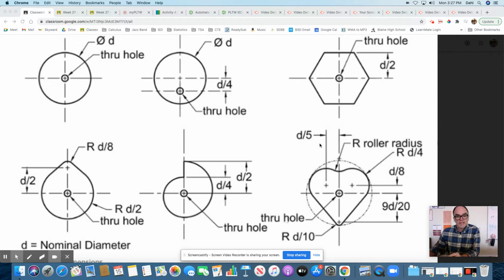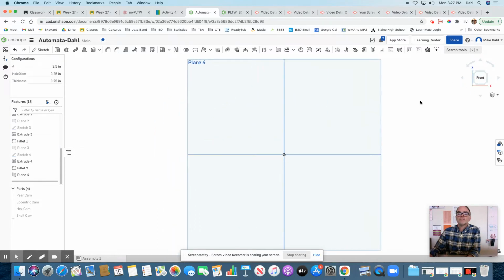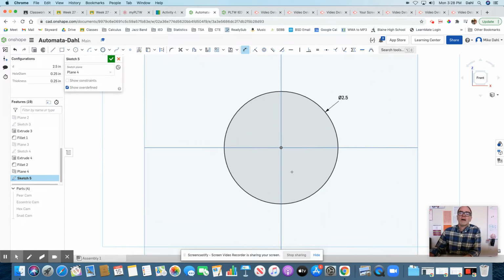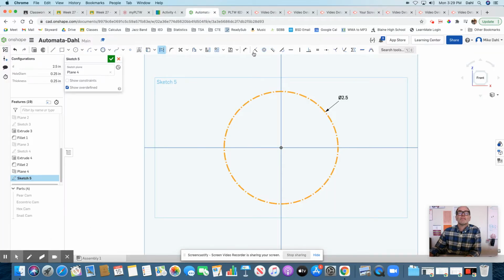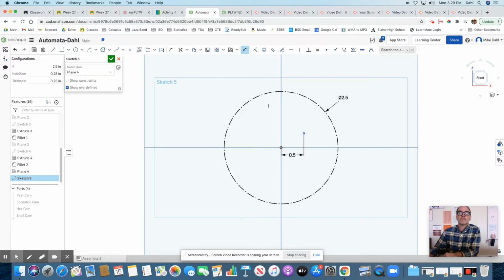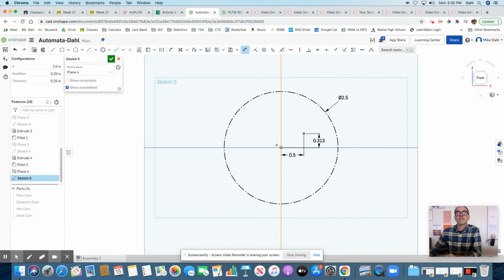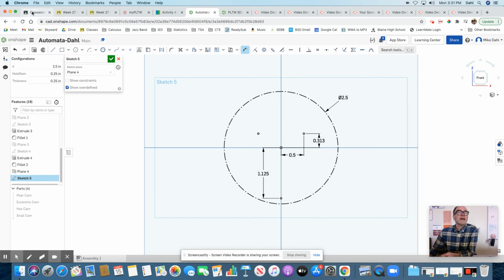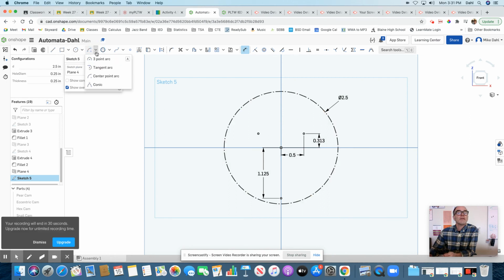Heart Cam Part 1